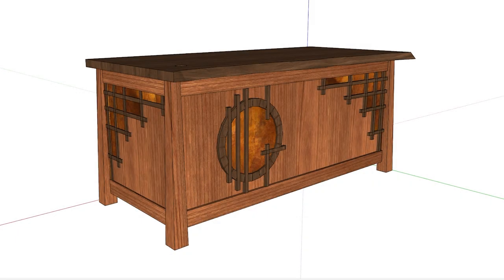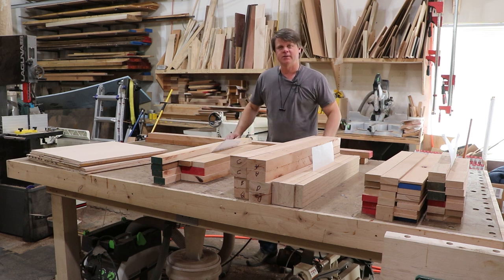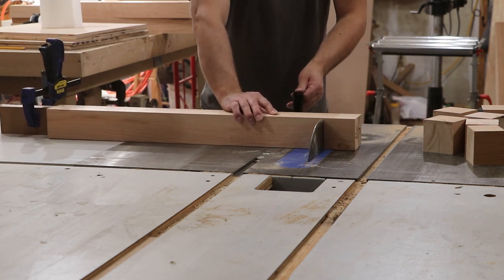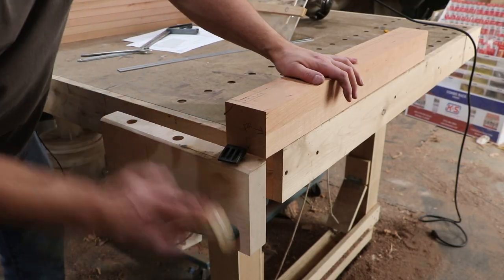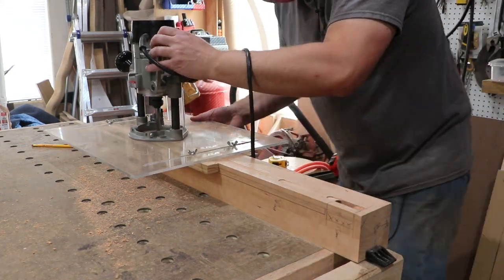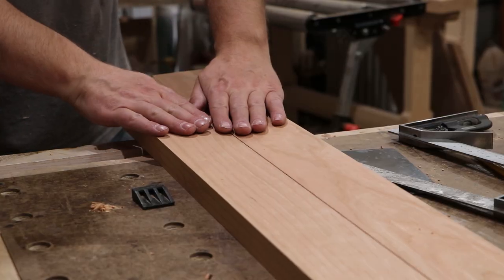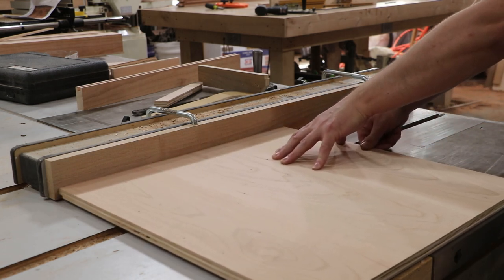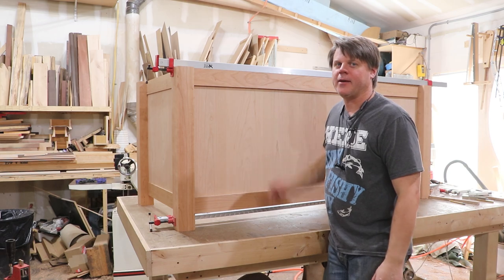Joinery and Cabinet Case Construction - Executive Desk Build Part 3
In this video, we tackle the joinery of the main desk structure and get the veneered panels installed from last week.